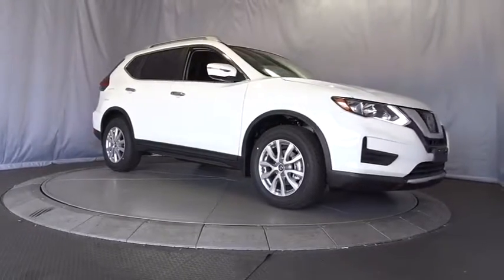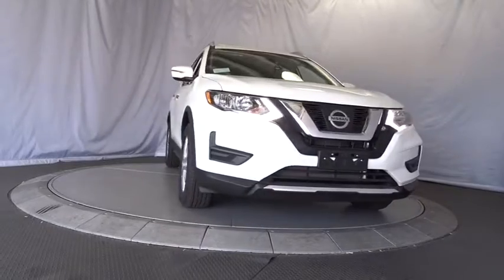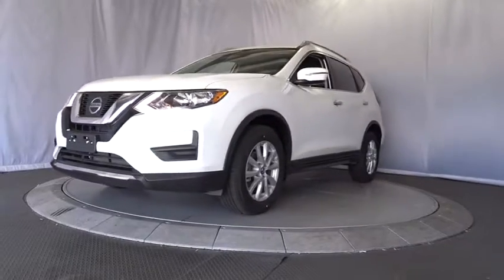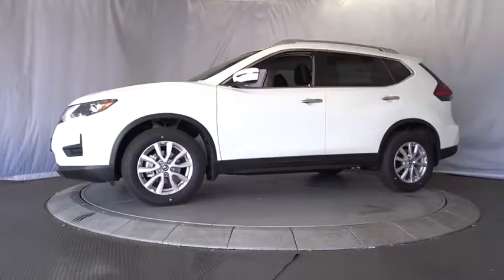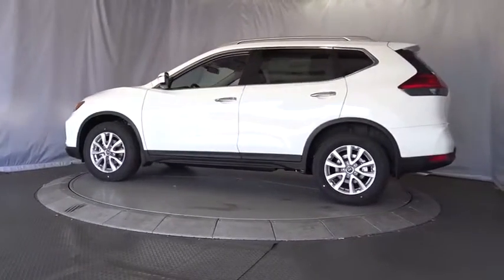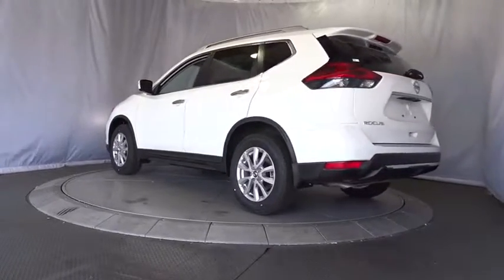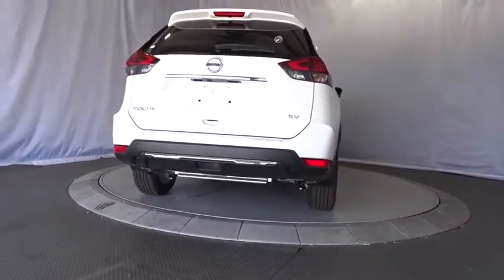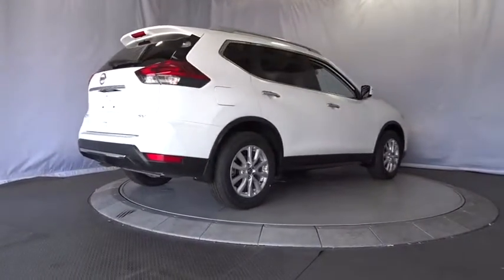2017 Nissan Rogue Costa Mesa, Huntington Beach, Irvine, San Clamente, Anaheim, CA RO71891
2017 Nissan Rogue SV - Stock#: RO71891 - VIN#: KNMAT2MT6HP591708